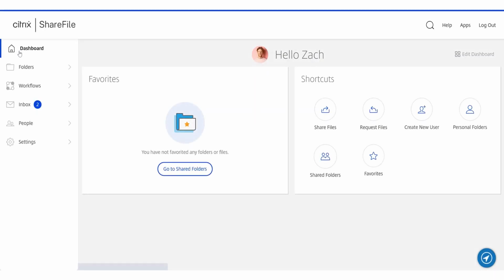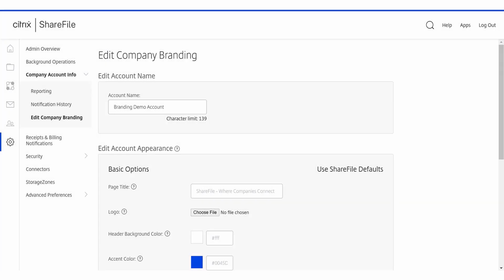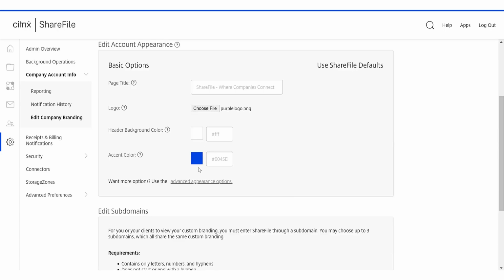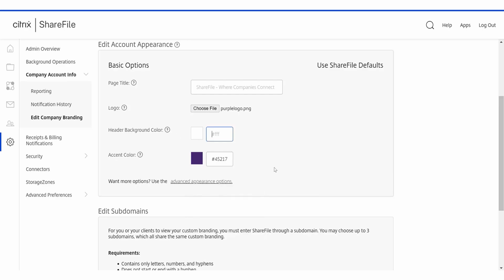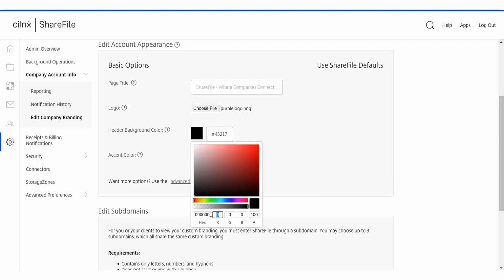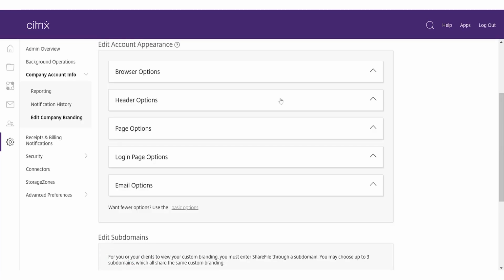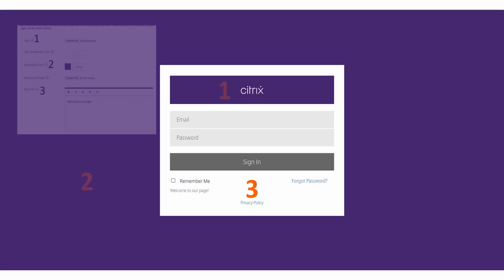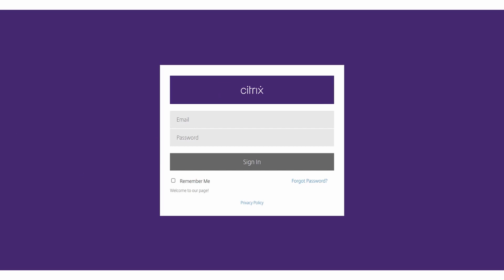ShareFile: How to Edit Your Account's Appearance & Branding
In this video you'll learn how to edit the appearance of your ShareFile account. Customizing your ShareFile dashboard is easy, enabling you to personalize your account with your own logo and color palette. You'll also learn how to create a personalized client portal, so your colleagues and customers feel at home while exchanging files.

Not a ShareFile customer yet? Learn more about how ShareFile can help you share documents with clients and colleagues through your own secure client-portal and try it free!

Require further assistance? and take advantage of our 24/7 help center.